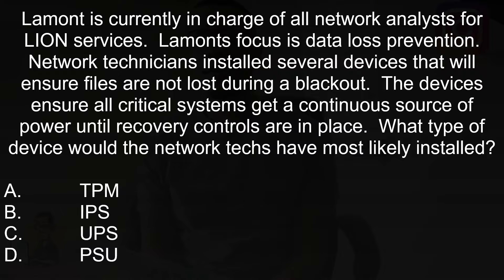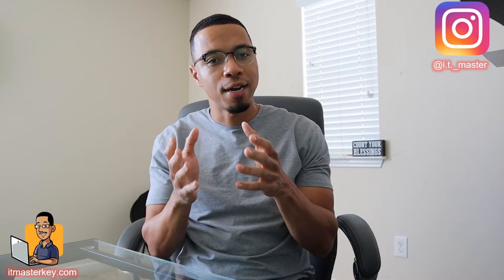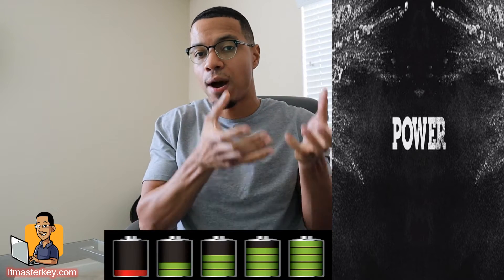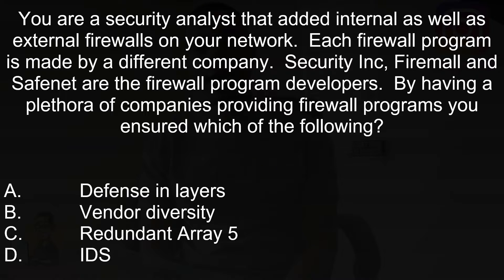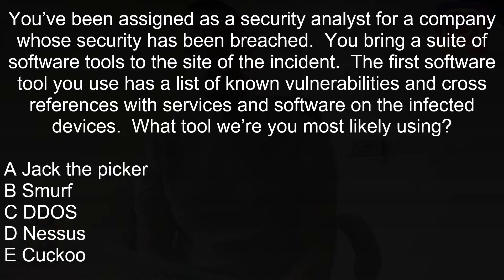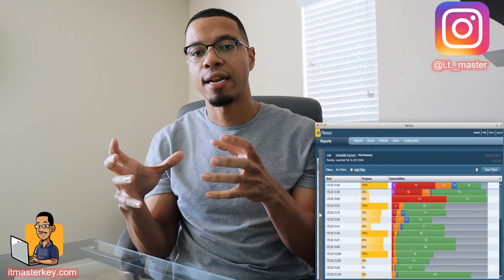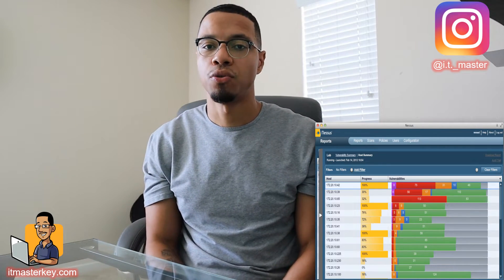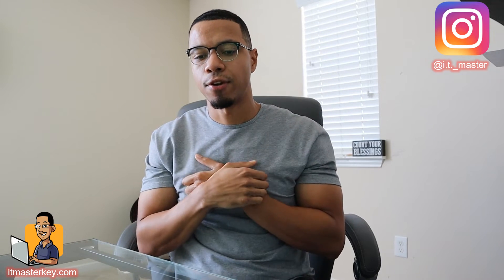How To Pass Security+ Exam Part 3 | CompTIA Exam Tips & Tricks zerotoheroprogram By Tech Professor